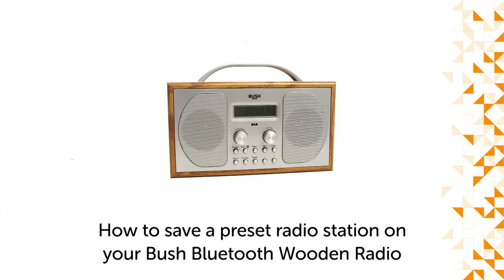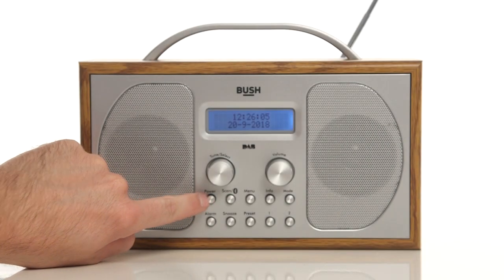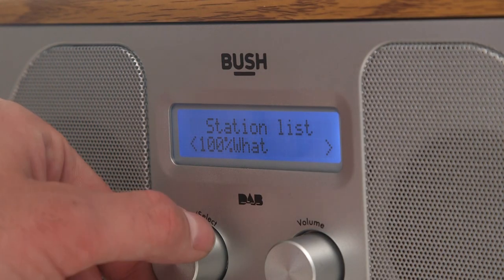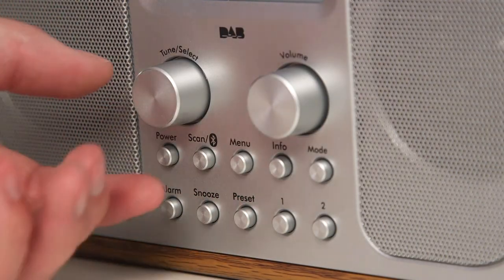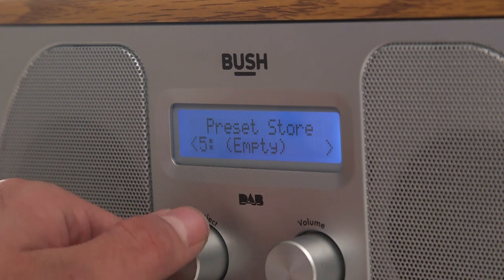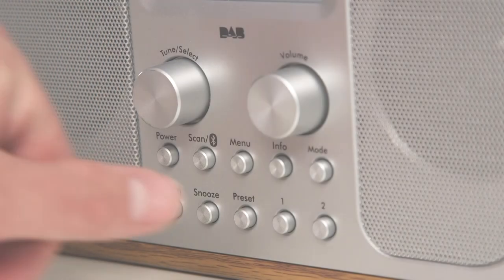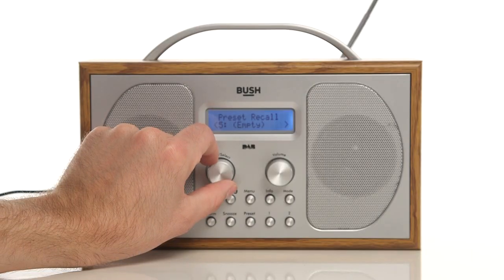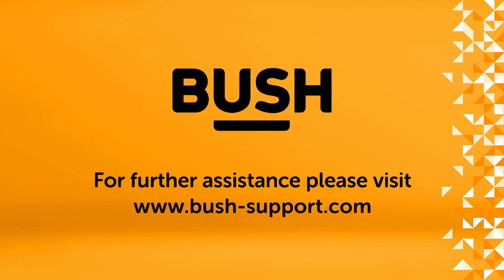Saving presets on your Bush radio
In this Bush Support video we will show you how to save preset radio stations on your Bush Bluetooth Wooden Radio

Catalogue Number: 736/2325